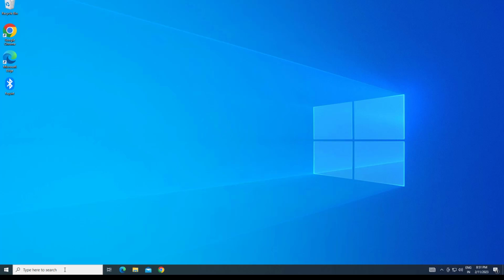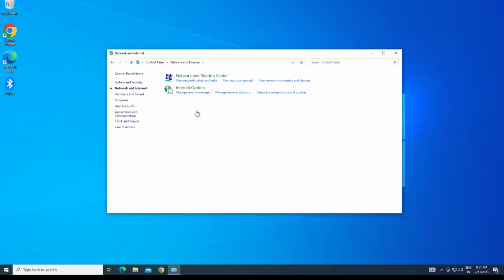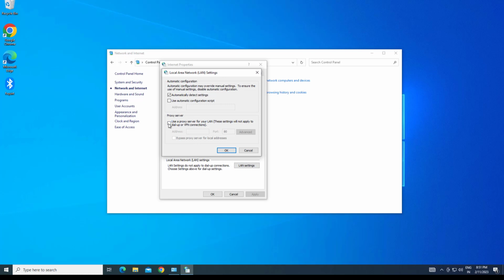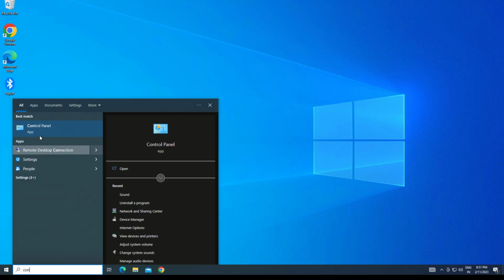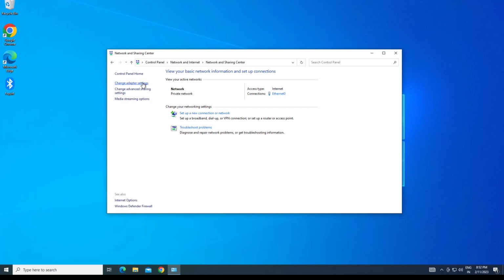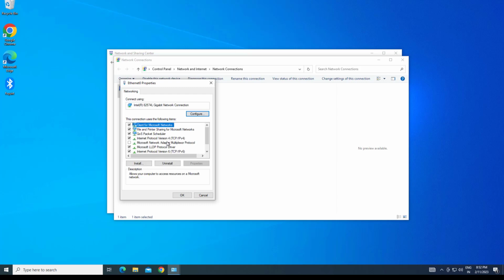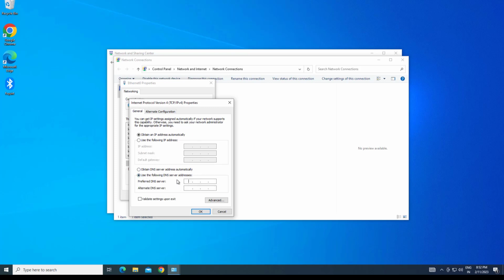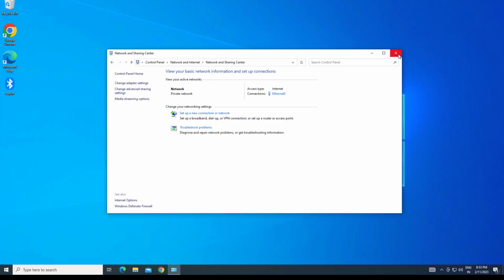How To Fix Discord Not Connecting In Windows 10 | 2023